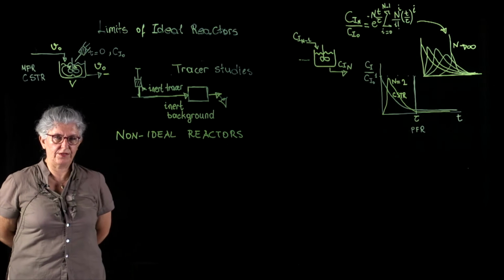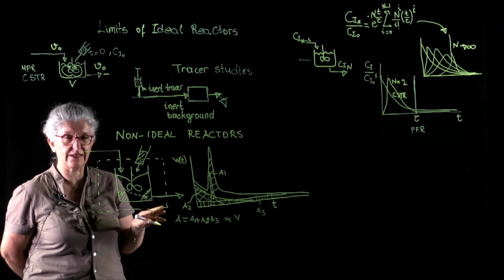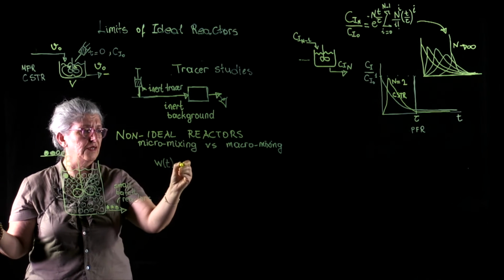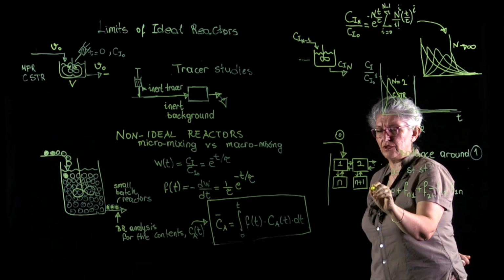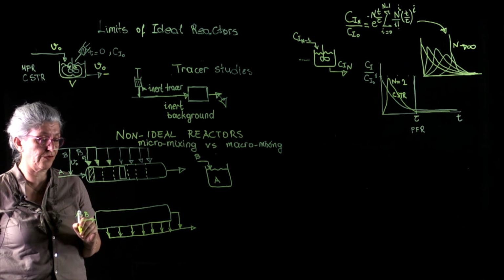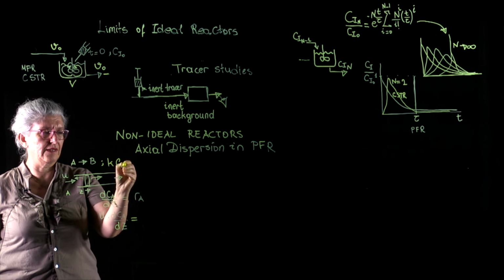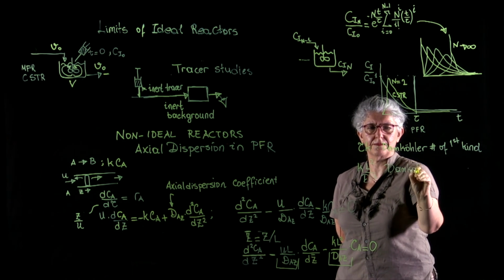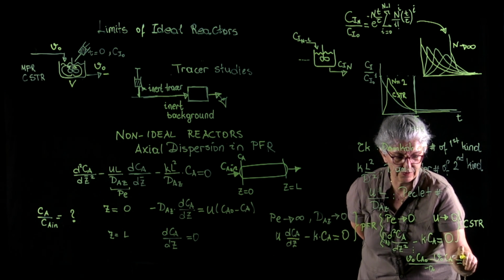12 - NON IDEAL REACTORS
12 - NON IDEAL REACTORS